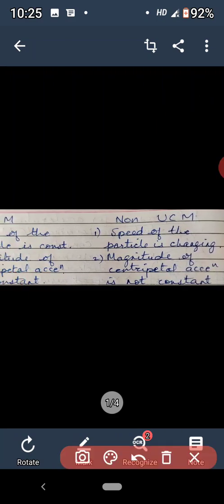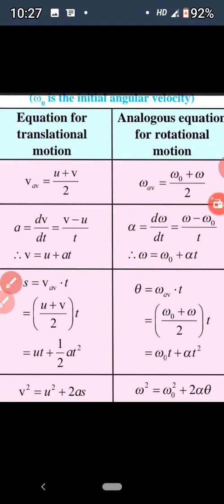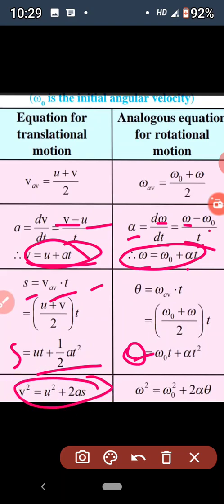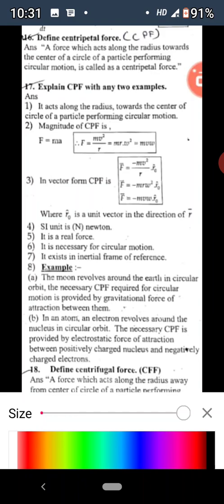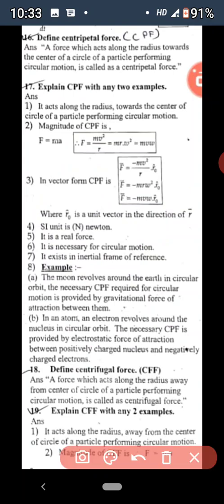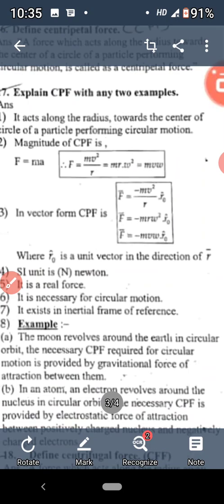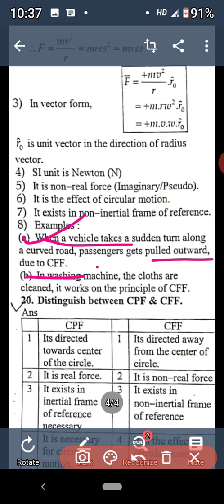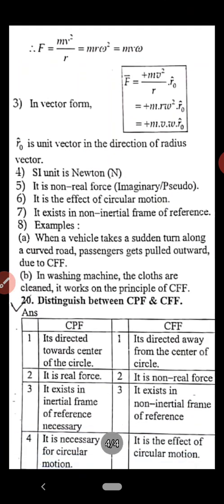video 4 UCM and non UCM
difference between UCM and non UCM
Analogous quantities between linear and Circular Motion
centripetal and centrifugal force